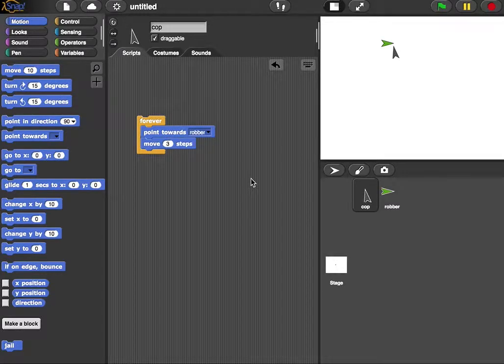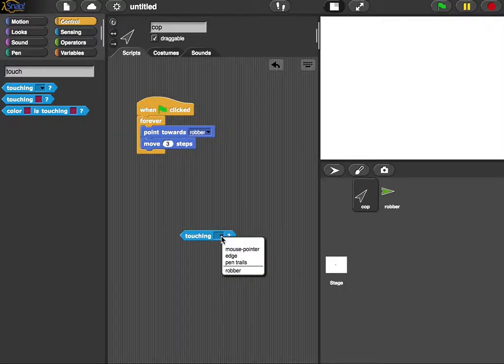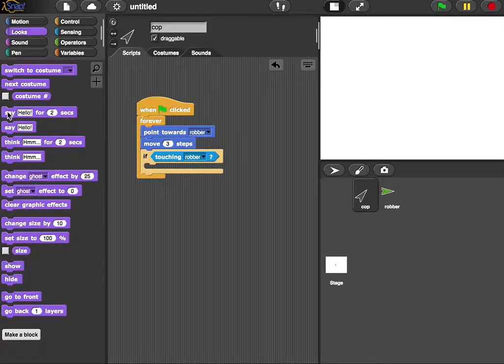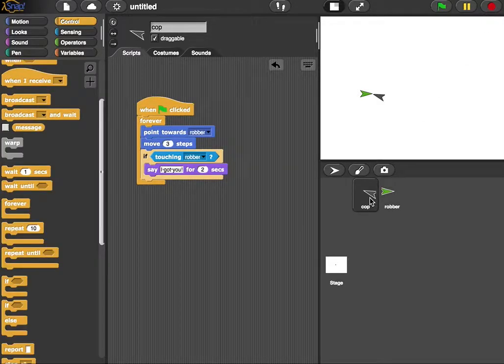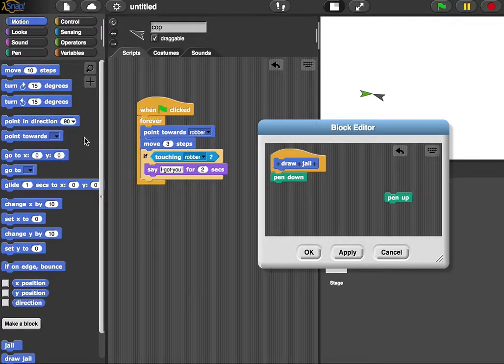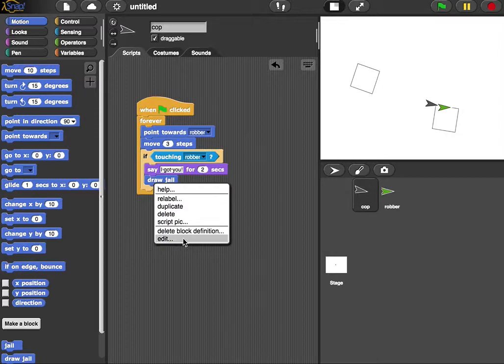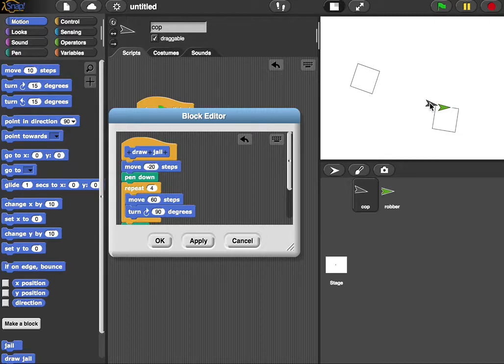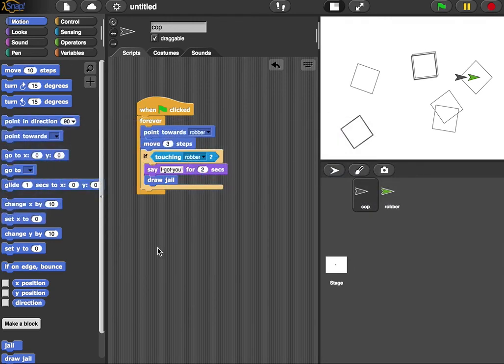Cop and Robber - part 2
We deal with the situation of when they touch eachother.  We stop the robber and the cop draws a jail around the robber.